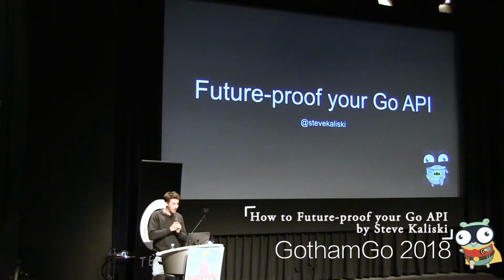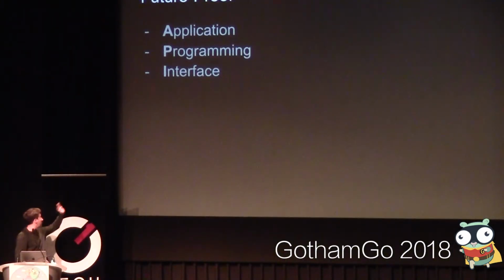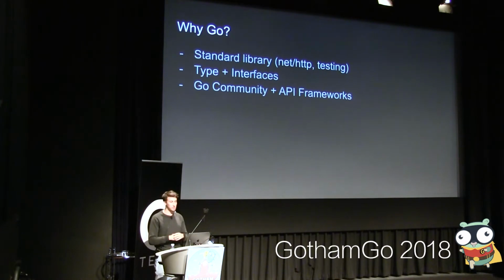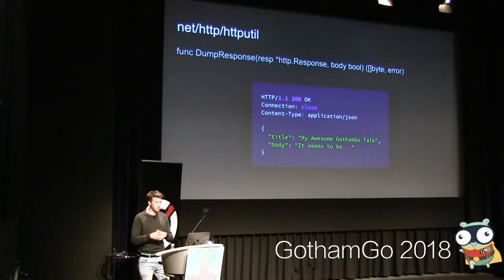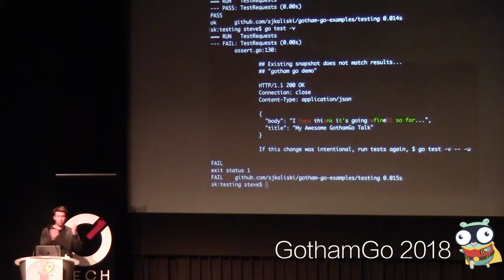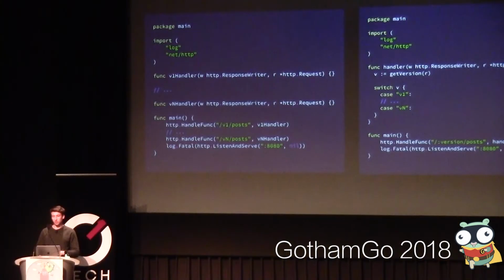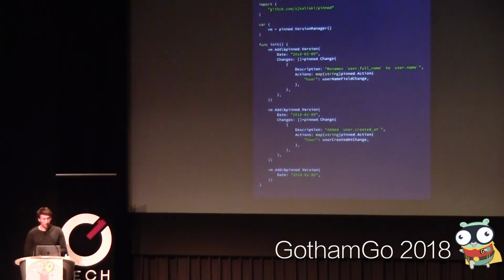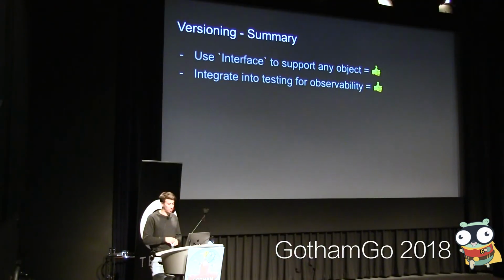GothamGo 2018 - How to Future-proof your Go API by Steve Kaliski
How to Future-proof your Go API by Steve Kaliski

Building and launching an API is great. Maintaining, not so much. I’ll review a number of popular API versioning patterns and their Go implementations, and show a migration-based approaching for maintaining and testing. If you have an a-version to API complexity, you won’t want to miss this.

Steve Kaliski previously led API development at Beme, an app with over a million downloads. Prior to that he was CTO and co-founder of Bowery.io, a developer tools platform, and studied Mathematics at NYU. In his spare time he enjoys running and biking around the city.